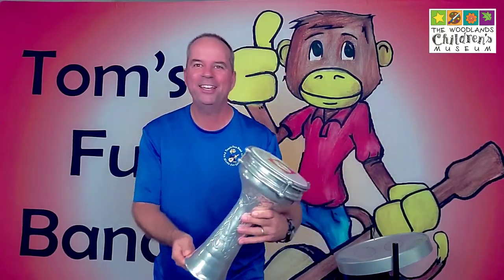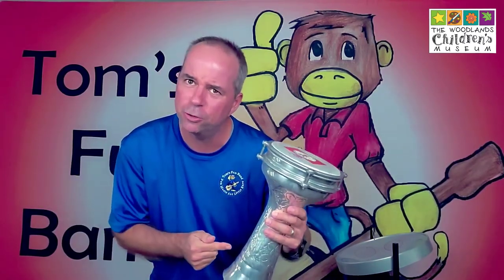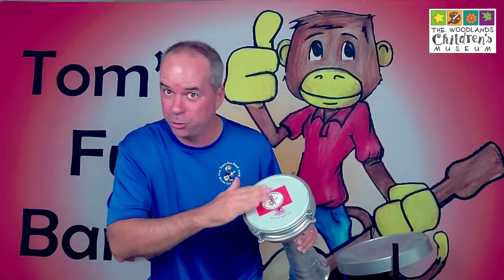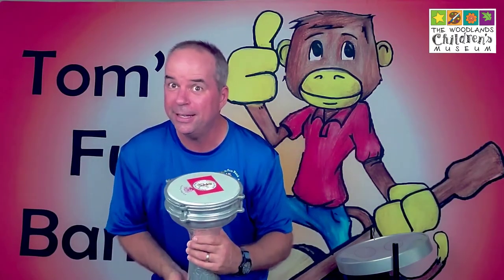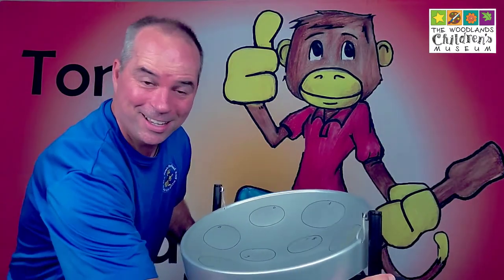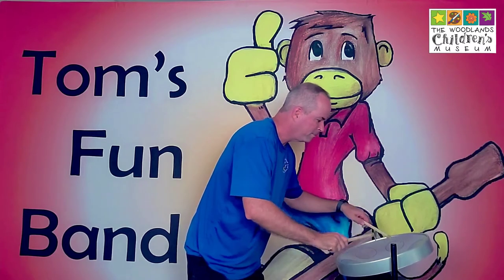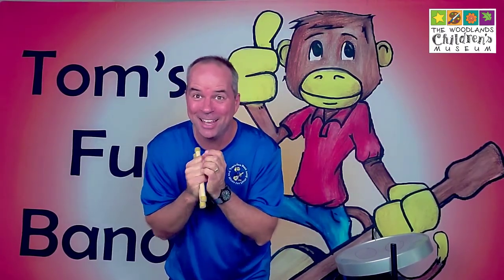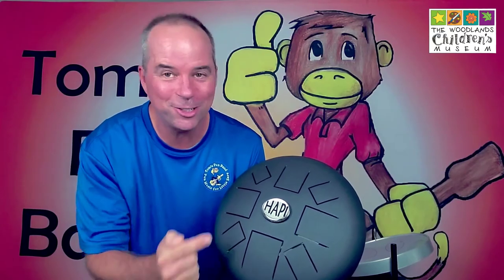Mr. Tom Drums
This program is made possible with funding from Humanities Texas and the National Endowment for the Humanities (NEH) as part of the federal CARES Act.  All opinions, findings, conclusions, or recommendations expressed in this program do not necessarily represent those of the National Endowment for the Humanities.